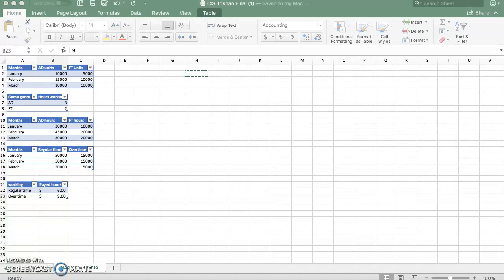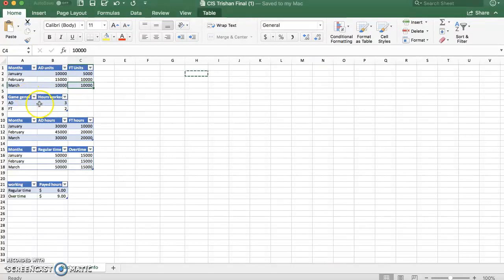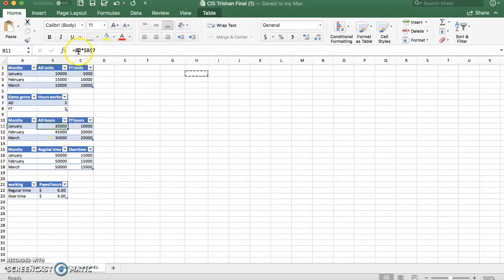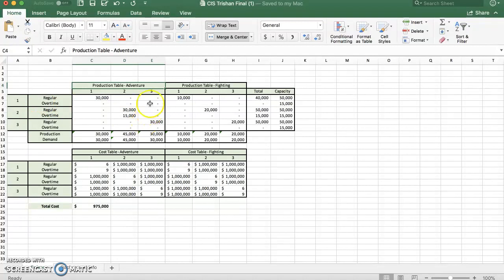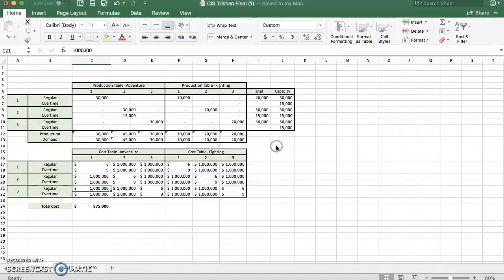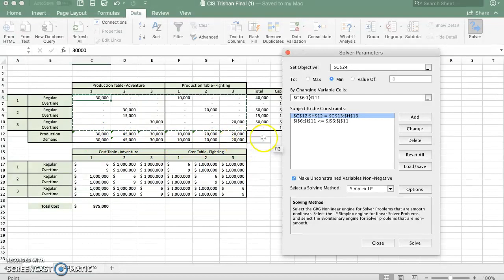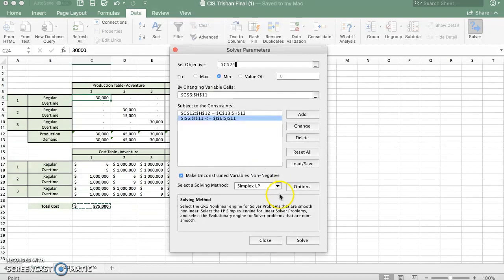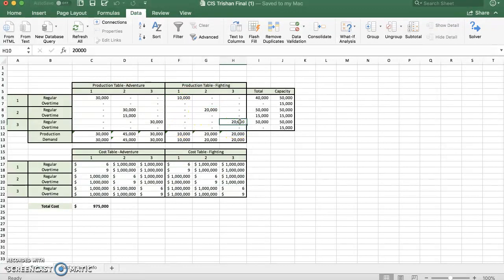CIS 3367 Final